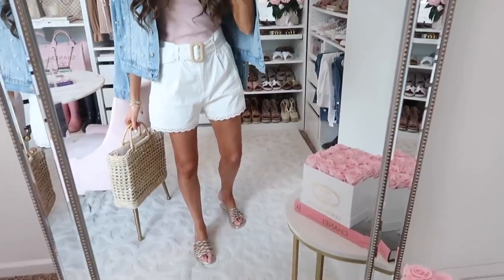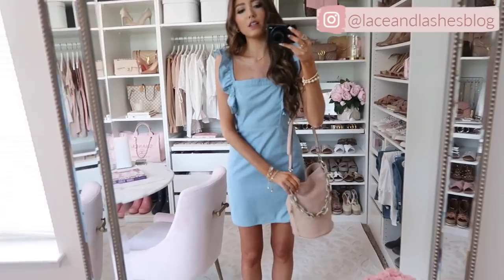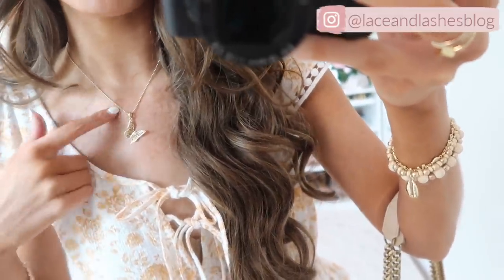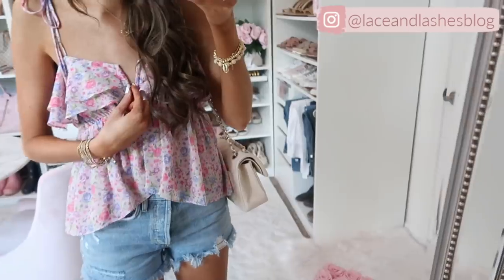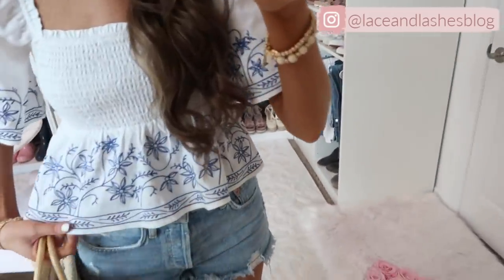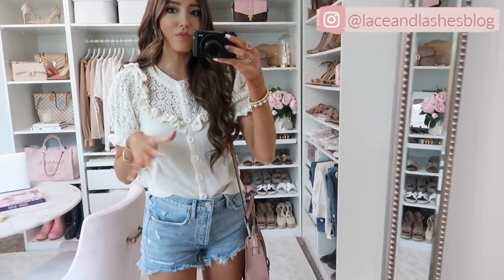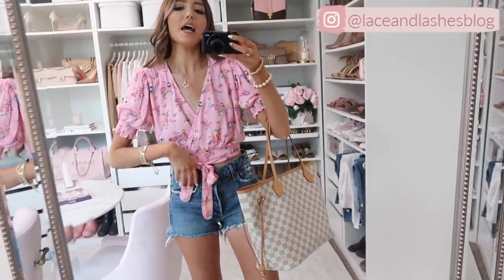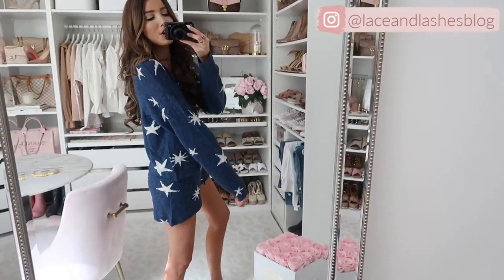REVOLVE TRY ON HAUL 2020 | *CUTEST* SUMMER OUTFITS!! 🌺